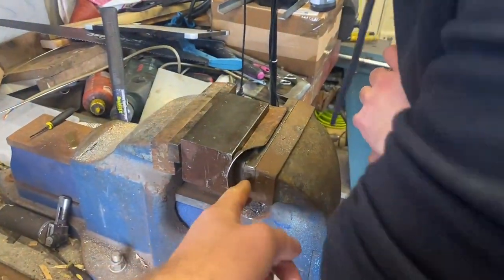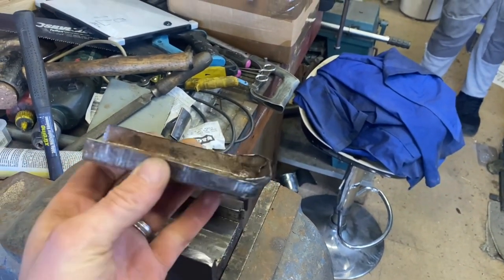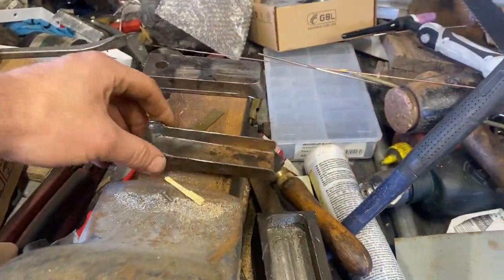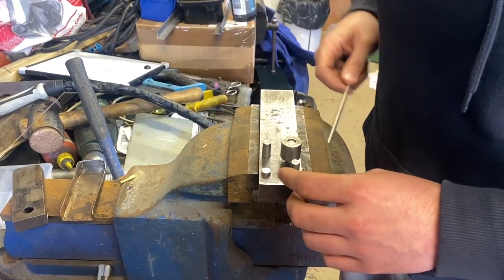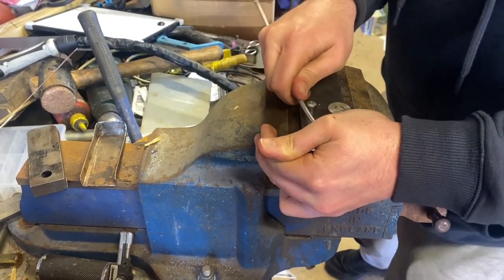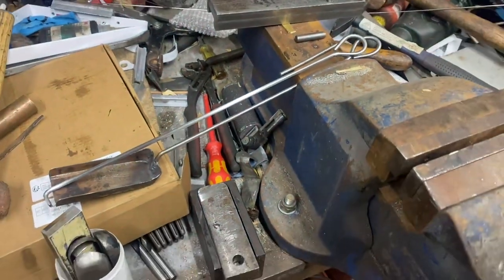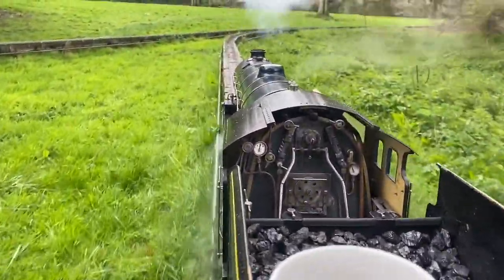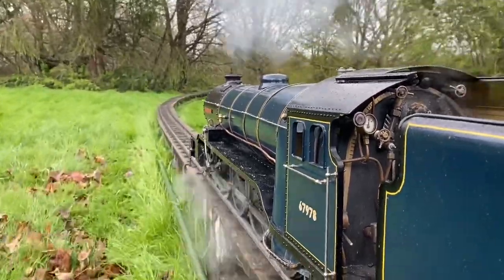Making a shovel and a steam test…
Using the former to make a new shove for the Jinty and the duke, then taking the duke out to the club for a steam test.